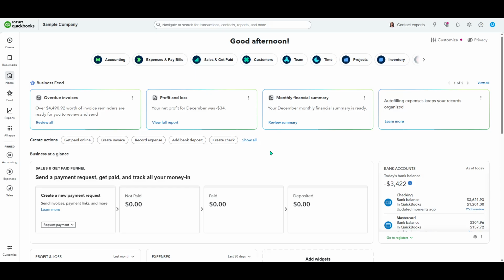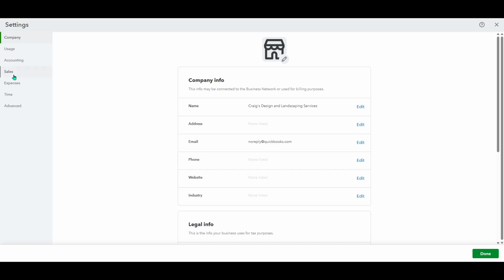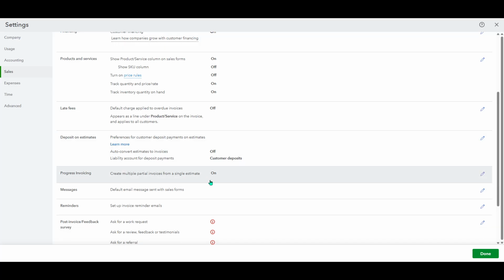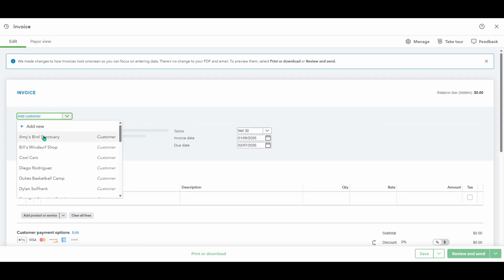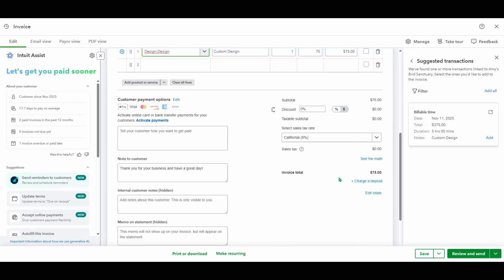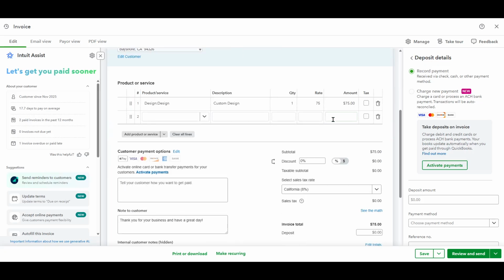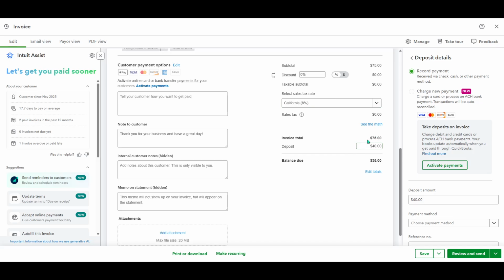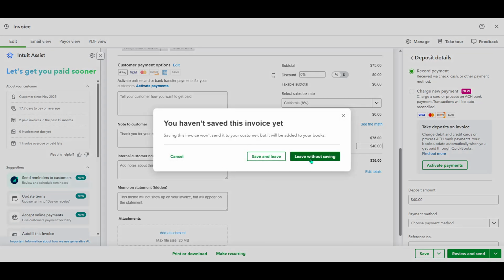How to Use Progress Invoicing in QuickBooks Online (New Interface | 2026 Step-by-Step Tutorial)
Learn how to use Progress Invoicing in QuickBooks Online using the new interface to bill customers in stages! In this 2026 step-by-step beginner tutorial, I’ll show you how to turn on progress invoicing, create estimates, invoice partial amounts or percentages, track remaining balances, and avoid common billing mistakes. Perfect for beginners, contractors, and service-based businesses using QuickBooks Online.

how to use progress invoicing in quickbooks online, quickbooks progress invoicing tutorial 2026, quickbooks online new interface progress invoicing, bill customers in stages quickbooks, progress billing from estimates quickbooks step by step, partial invoicing quickbooks online, beginner quickbooks tutorial, contractor invoicing quickbooks, service business billing quickbooks, quickbooks estimates invoicing workflow